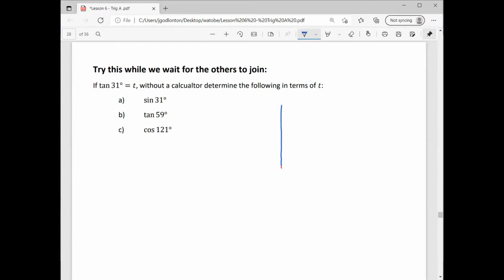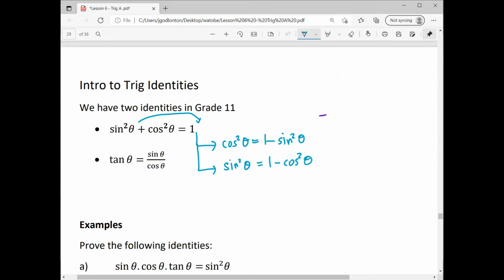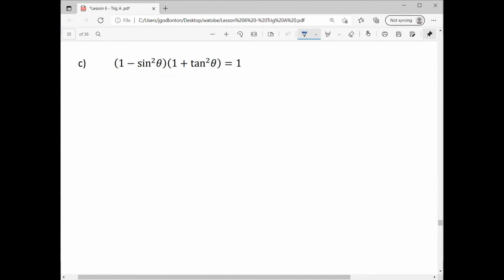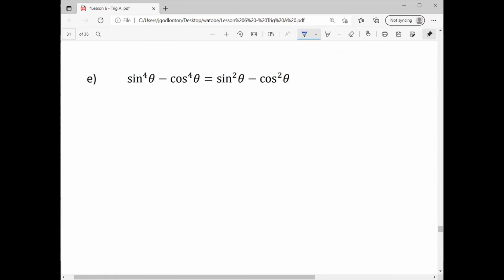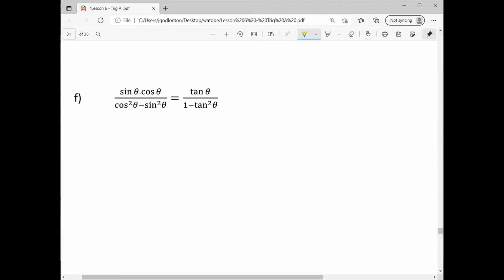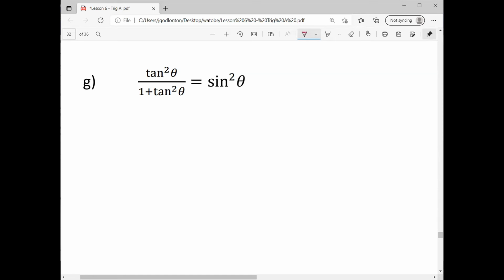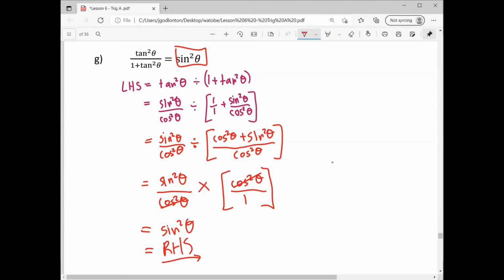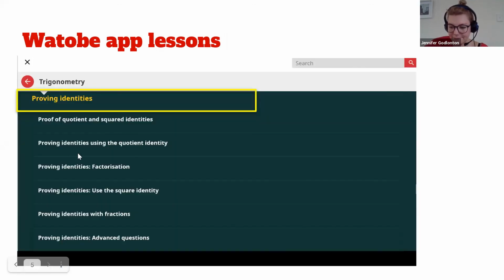Grade 11 Trigonometry A: Lesson 6 - Trigonometric Identities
Learn about different Trigonometric Identities and how they are used to simplify Trigonometric Expressions